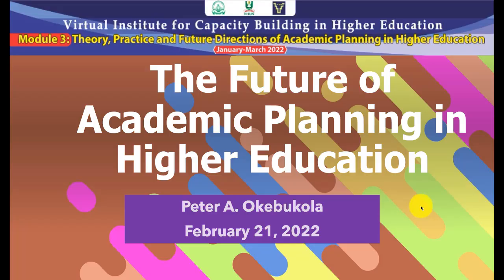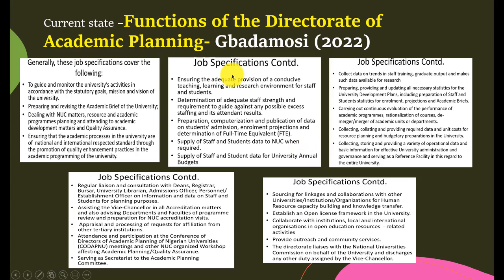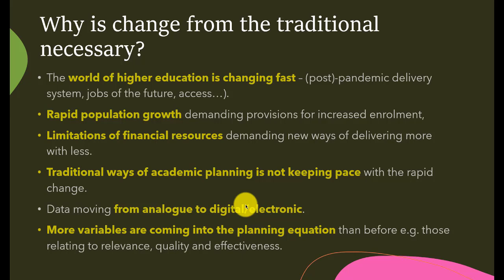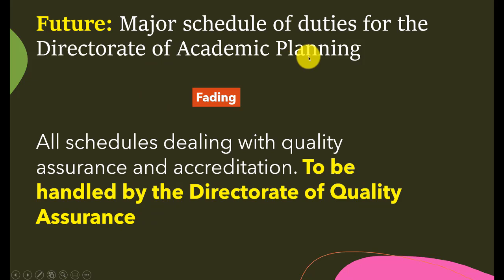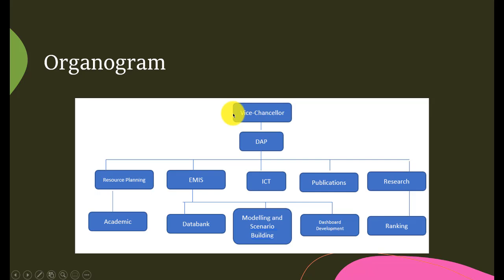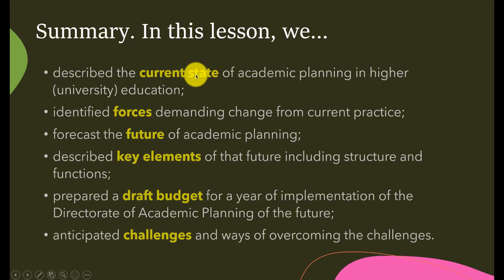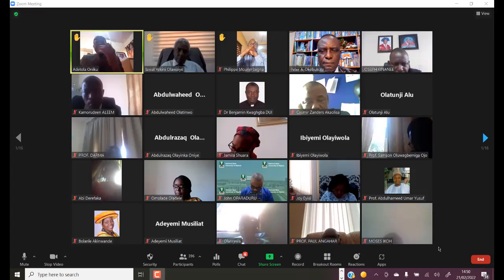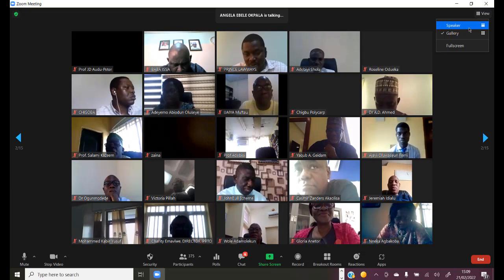The Future of Academic Planning in Higher Education by Peter A Okebukola